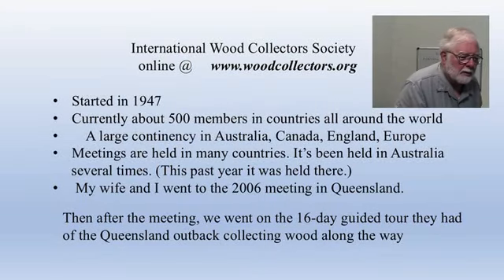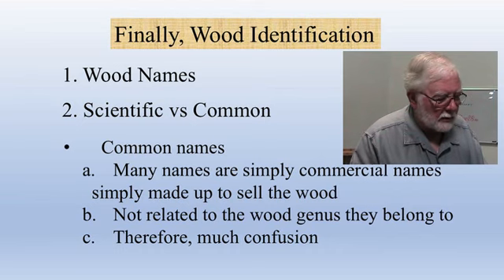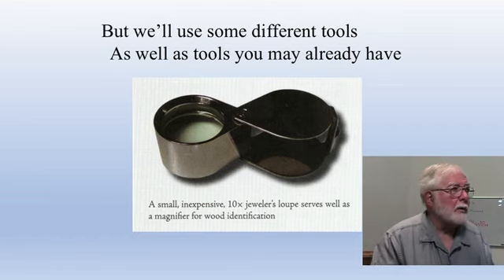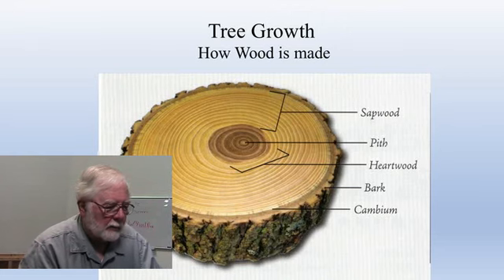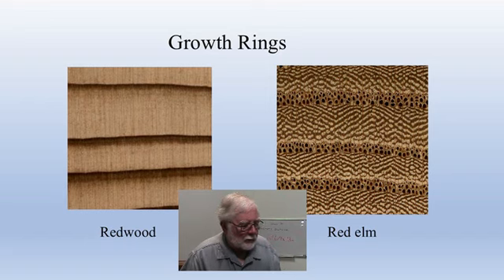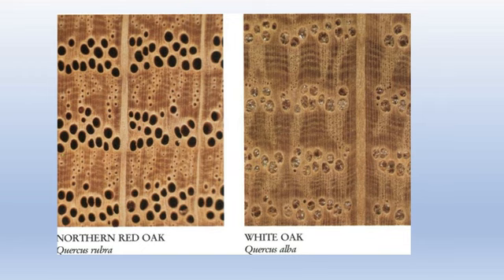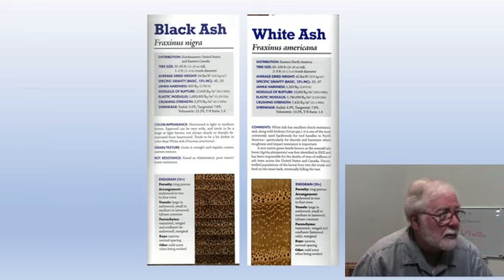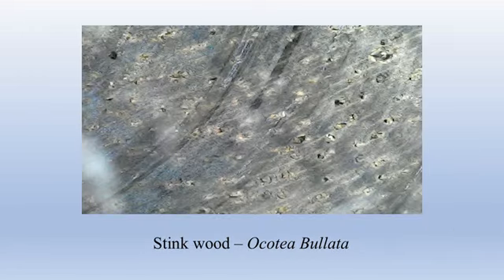Wood Identification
Member Mel Bryan shares how to identify wood by examining the cell structure of wood. There is no woodturning in this presentation. It is exclusively about the technology and identification of wood. He includes the introduction of the International Wood Collectors Society and an experience in wood collecting in it's infancy.

Chapters
     1    00:00    Introduction
     2      8:05    Collecting in South Africa
     3    15:35    International Wood Collectors Society
     4    25:34    Wood identification